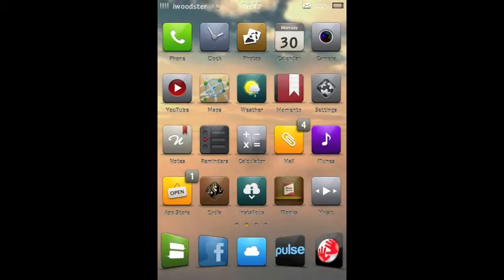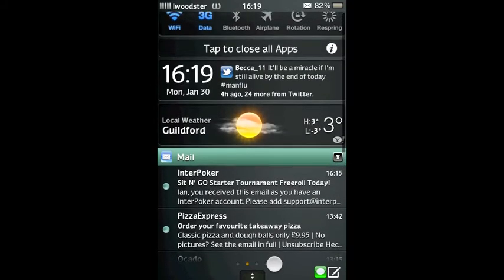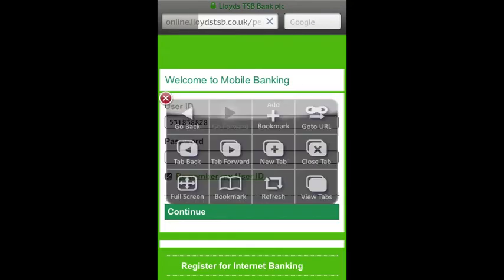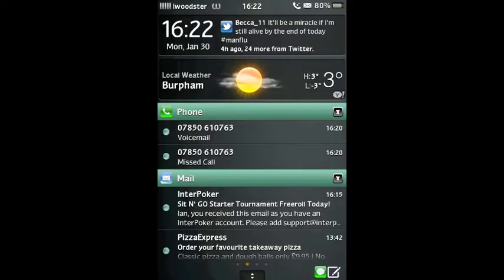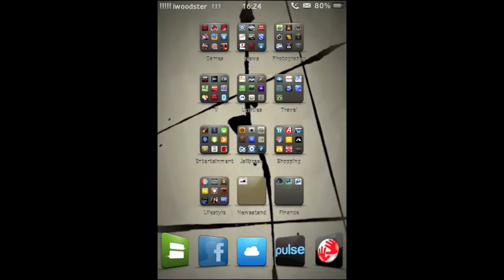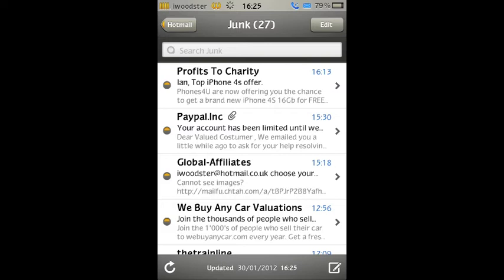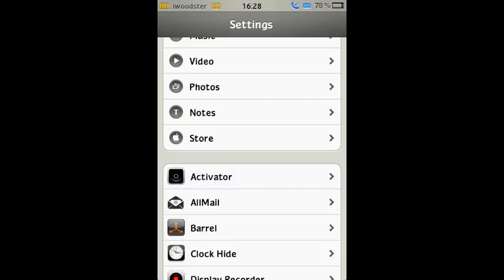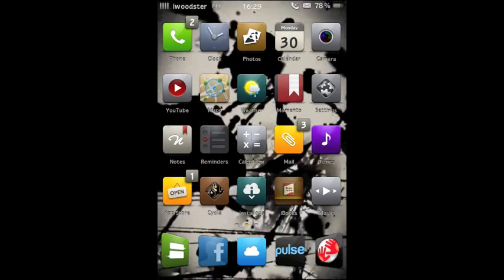Best jailbreak themes and tweaks ios 5.0.1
A look at the themes and tweaks on my jailbroken Phone 4 running iOS 5.0.1. Main theme is Prestige HD with elements taken from Twilight Z 3volution and Jade HD. Tweaks are Activator, AllMail, Barrel, Clock Hide, Display Recorder, Five Icon Switcher, Five-Column SB, FullScreen for Safari, GridTab for Safari, IntelliScreen X, Multifl0w, ScrollingBoard, Springtomize 2, WinterBoard, Zephyr.